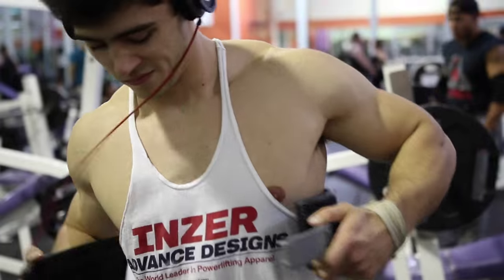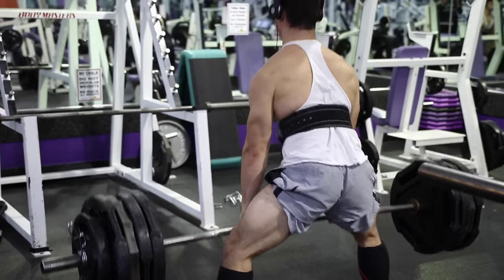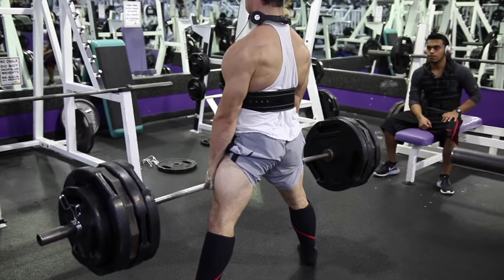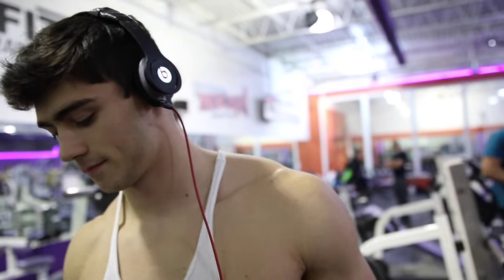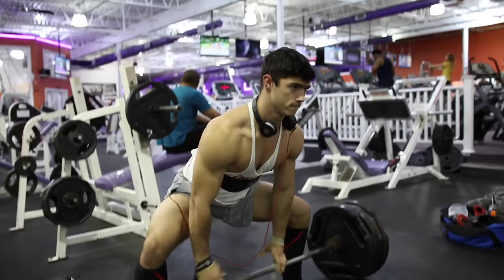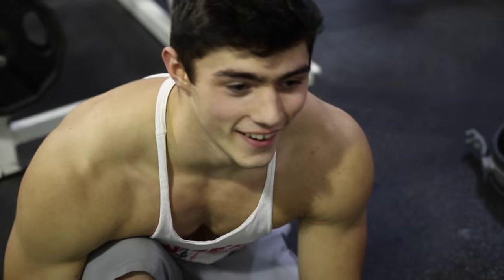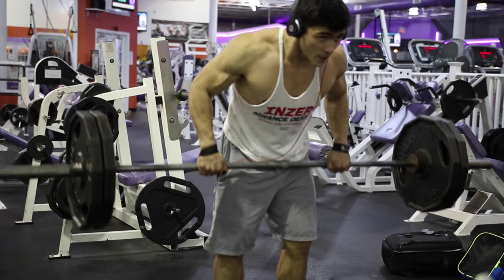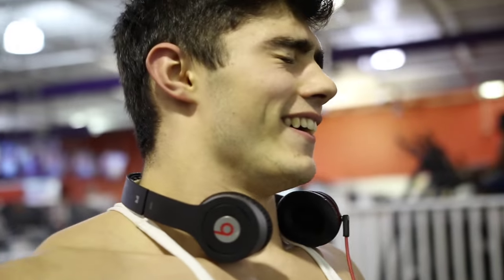Qwin Vitale - Polishing The Deadlift | Back Workout